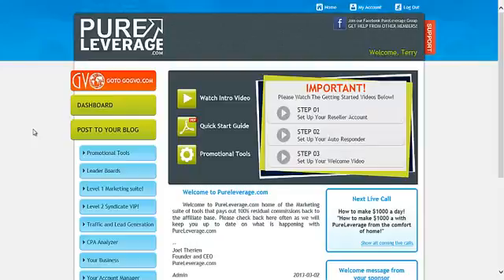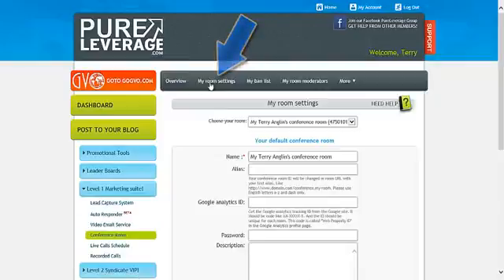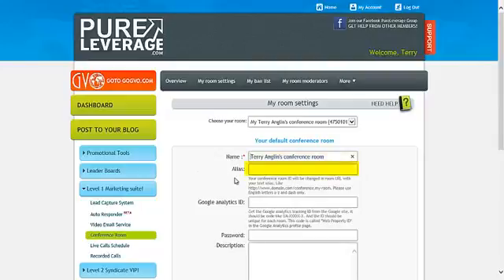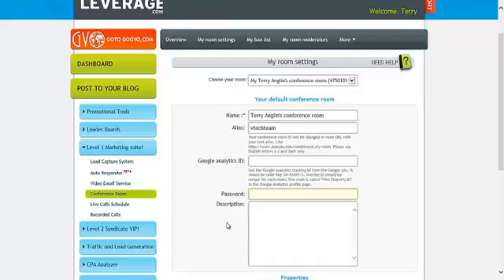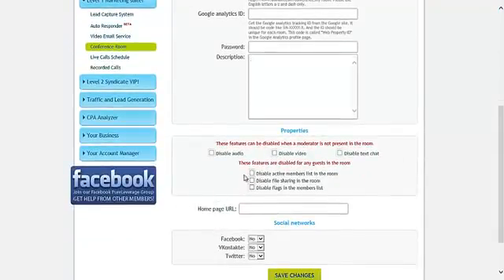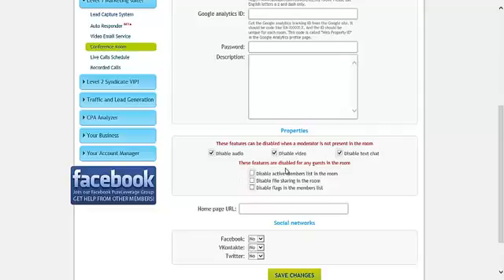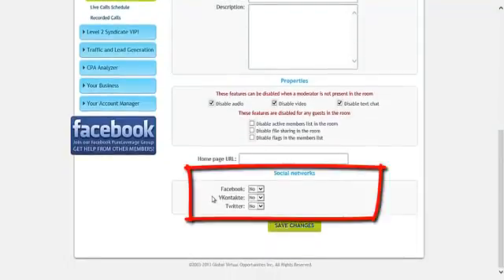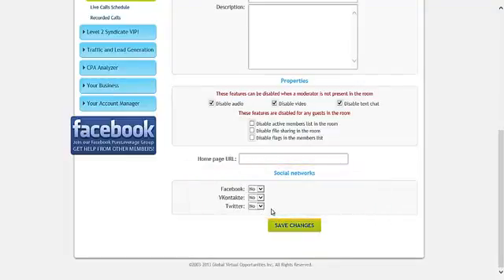12 Basic Conference Room Settings